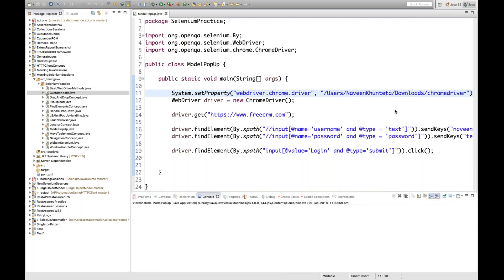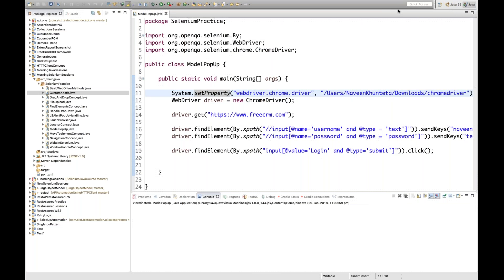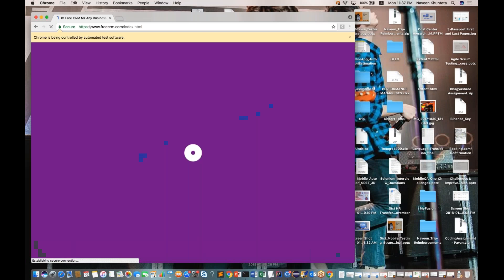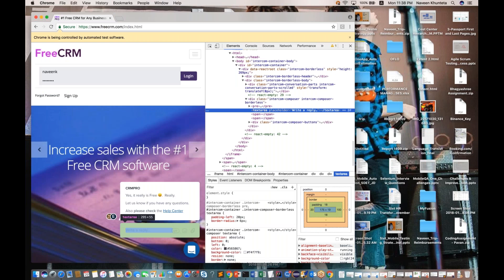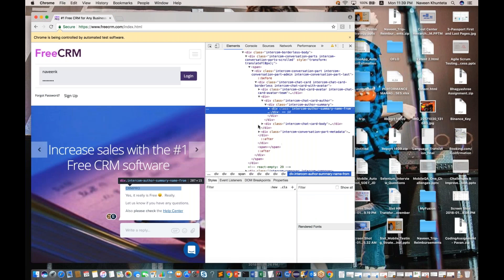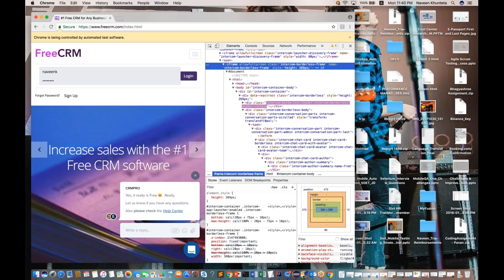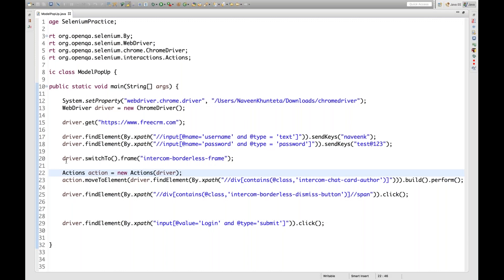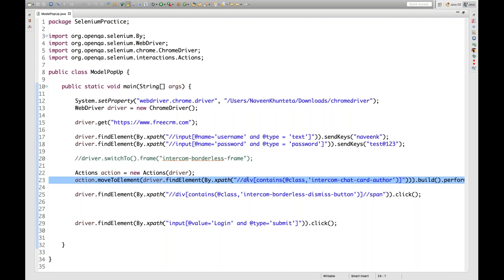How to handle Chat BOT using Selenium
How to handle irritating chat pop up:

Learn:
Handle Chat Pop Up
Handle Modal Pop Up
Handle Frame Pop Up

感谢您观看
شكرا للمشاهدة